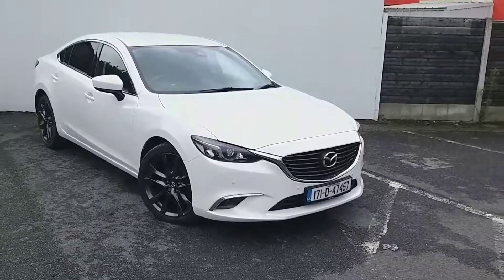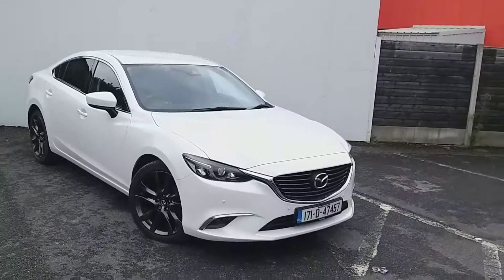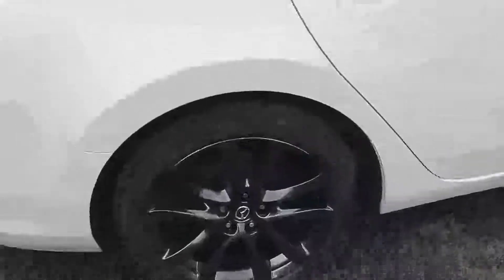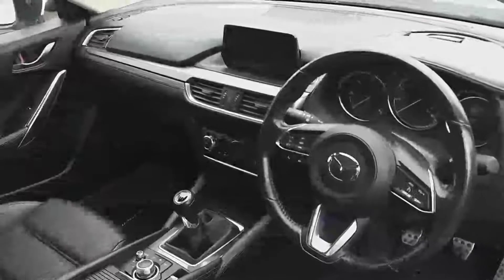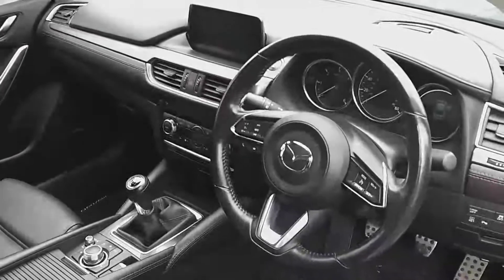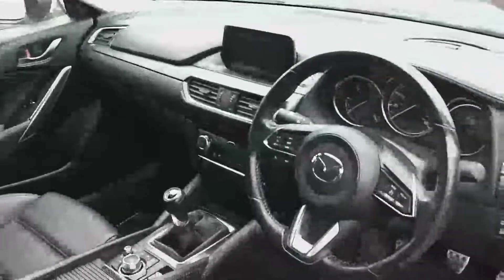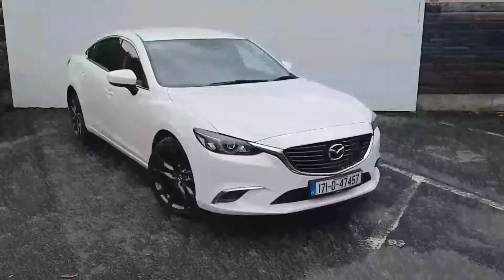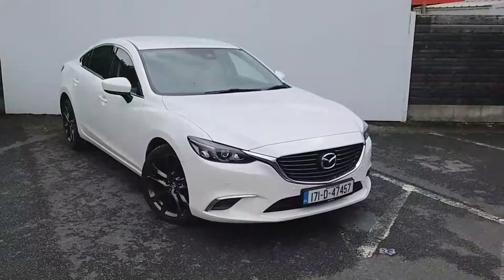171D47457 - 2017 Mazda 6 2.2D SKYACTIV-D Platinum 19,900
Here is a video of our 171D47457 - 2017 Mazda 6 2.2D SKYACTIV-D Platinum 19,900. Please contact SALESMAN NAME to arrange a test drive today.  Joe Duffy Group http 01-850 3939